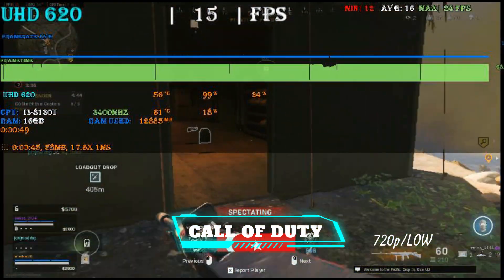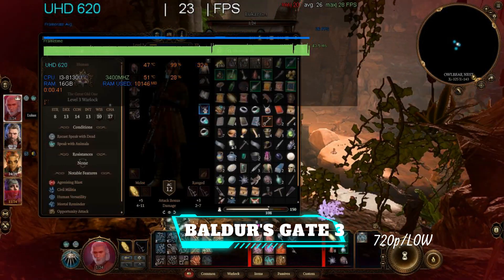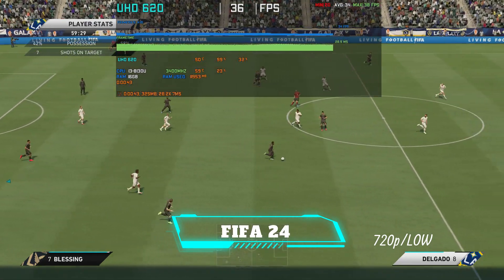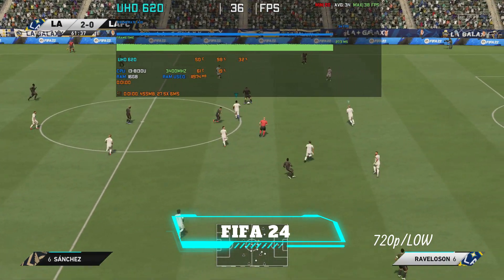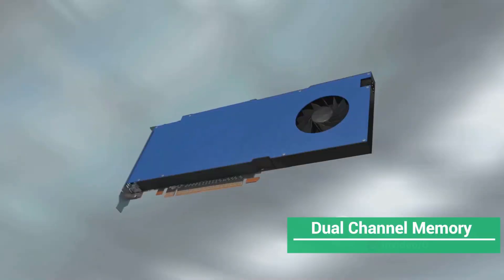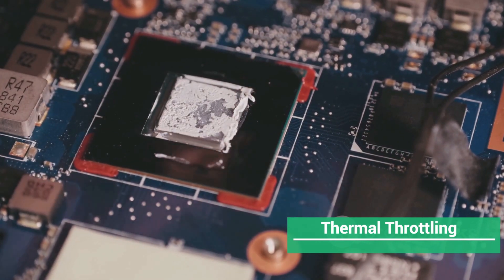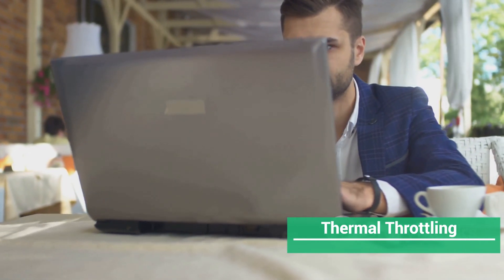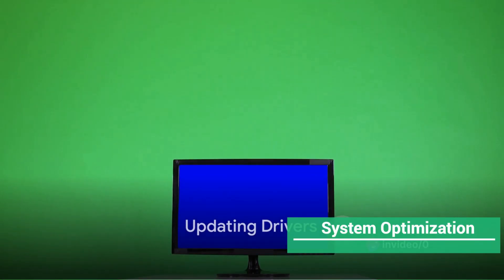Intel i3-8130U Gaming Tests in 15 Games | 2025 | Laptop Benchmarks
Today, we’re testing the Intel i3-8130U with UHD 620 graphics in 15 different games to see how well it performs in 2025. Can this low-power laptop CPU still handle modern titles, or is it time for an upgrade? We benchmark games like CS:GO, Valorant, GTA V, and more!

System Configuration:
🔹 CPU: Intel Core i3-8130U (2C/4T, 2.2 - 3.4 GHz)
🔹 GPU: Intel UHD Graphics 620
🔹 RAM: 8GB DDR4 (Single Channel)
🔹 Storage: 256GB SSD
🔹 OS: Windows 11 Pro